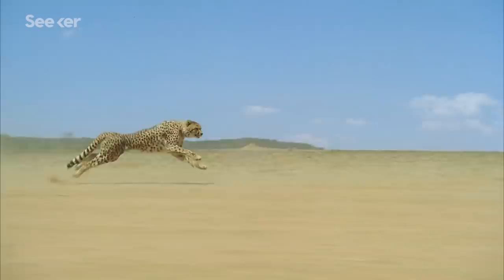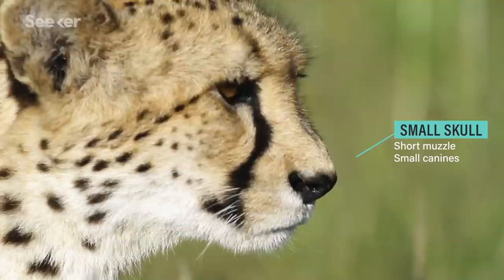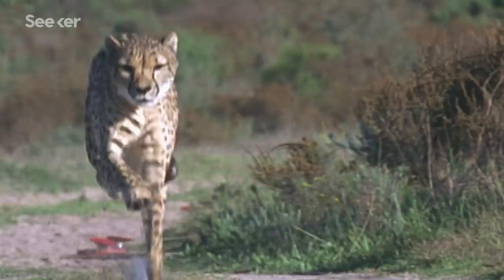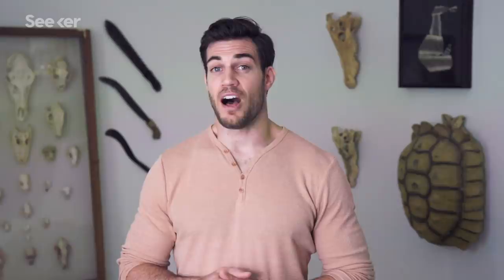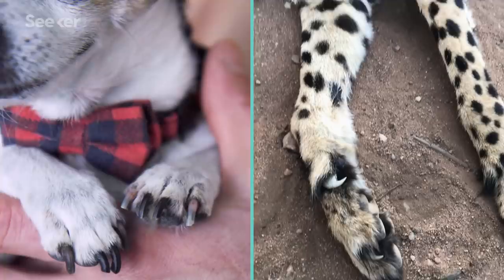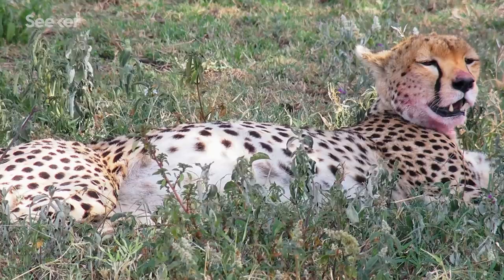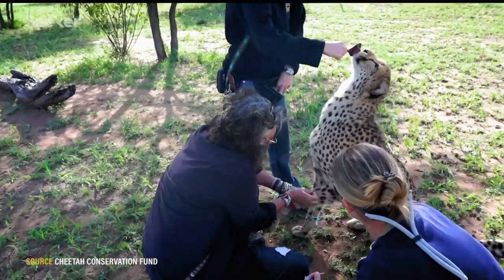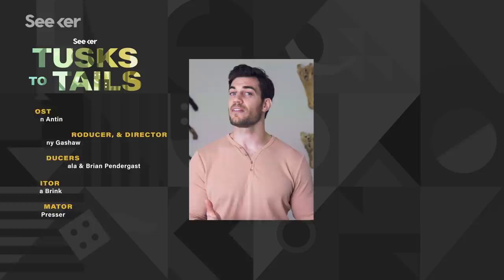Here's Why Cheetahs Are So Much Faster Than Other Animals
Cheetahs are the fastest land animals on Earth. So what's the secret to their incredible speed?

A cheetah has a short muzzle, small canines, and other features to help reduce the overall weight of its head. All this results in a skull that weighs around 500 grams. That’s just over a pound.

Now, cheetahs need this light skull to make space for a large nasal cavity. Because cheetahs need LOTS of oxygen. To help meet this need, they have large nostrils that allow for quick and large intakes of air while the cheetah’s large chest holds its lungs and heart, which work together to help circulate the oxygen throughout its body. And that’s crucial, since a cheetah can take anywhere between 60 to 150 breaths per minute.

This is a drastic increase, since at rest, a cheetah takes in about 9 breaths per minute. That means that when these cats really get going, their breathing rate goes up to SIXTEEN TIMES faster. What’s even more fascinating is that while running, you’ll notice that a cheetah’s head doesn’t move.
 It stays incredible still.

Cheetah
"The cheetah is the world's fastest land mammal. With acceleration that would leave most automobiles in the dust, a cheetah can go from 0 to 60 miles an hour in only three seconds."

"Despite the cheetah being the fastest living land mammal, we know remarkably little about how it attains such high top speeds (29 m s−1)."

What Give Cheetahs The Edge In a Race With Greyhounds
"If you could put a wild cheetah up against a greyhound in a race, the cheetah would win, no problem."

Tusks, trunks, claws, tails. Animals have evolved in ways to adapt to their environment by developing some truly unusual physical traits. Why did elephants develop a trunk, and how does it even work? What are insect wings made of? How are tails used throughout the animal kingdom? Our host Dr. Evan Antin explores the strange world of animal physiology.